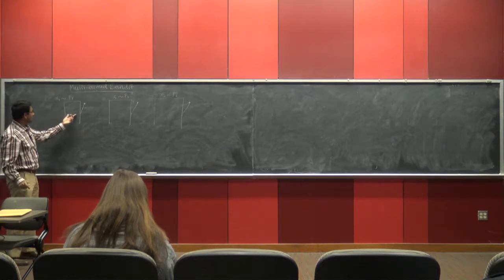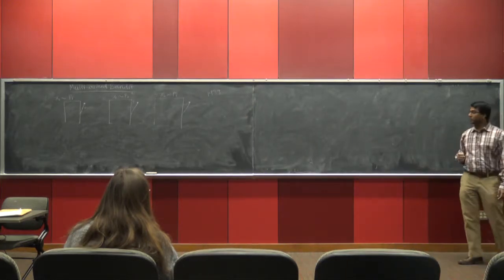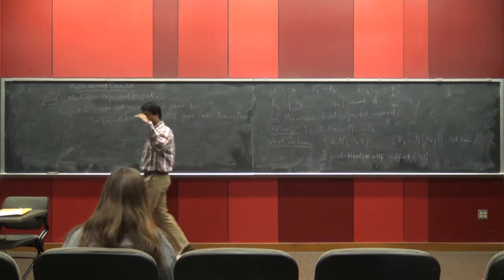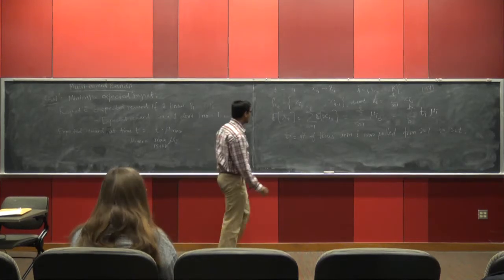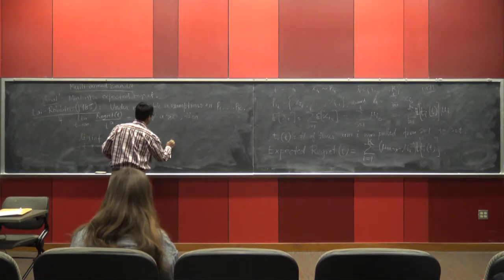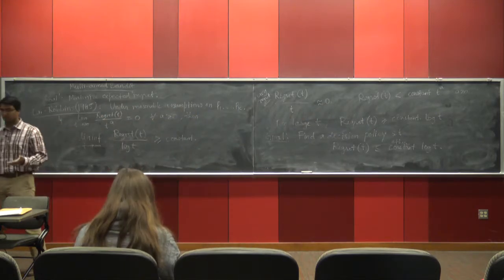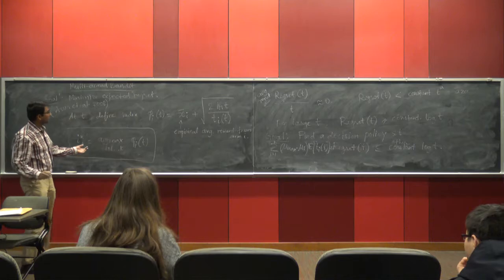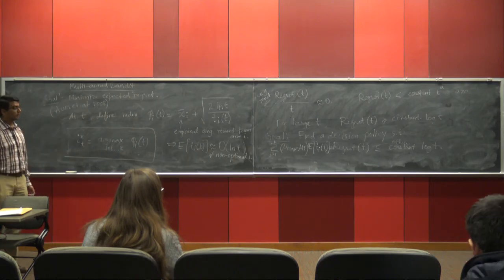ECE 5759: Nonlinear Optimization Lec 37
Multi-armed bandit problems, lower bound on the achievable regret, UCB1 Algorithm